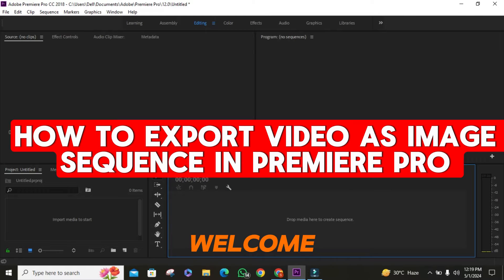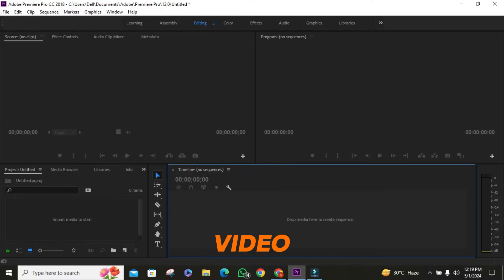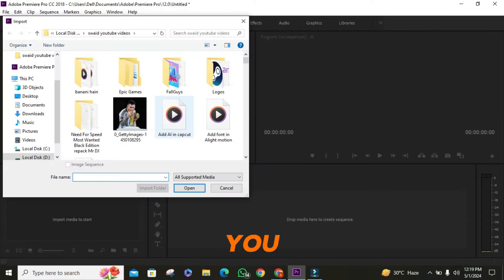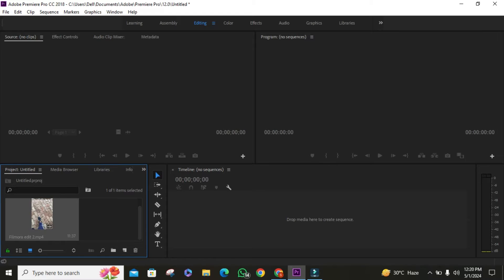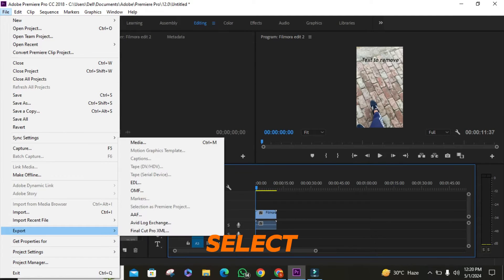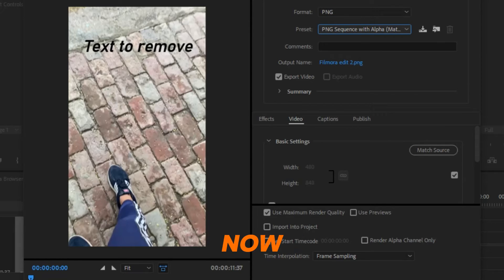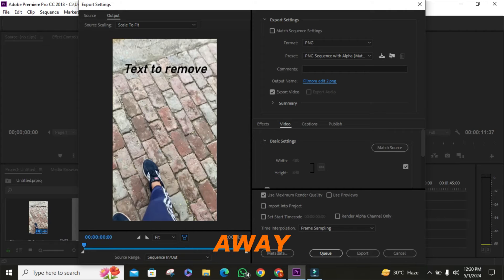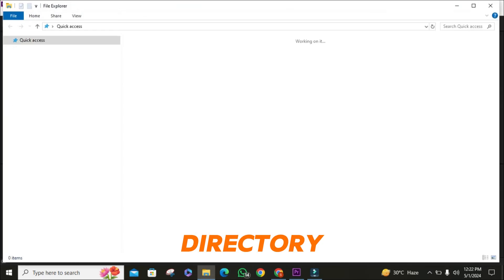How To Export Video As Image Sequence In Premiere Pro | Easy Guide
Elevate your video editing game with our guide on exporting video as image sequences in Premiere Pro! Learn how to convert your videos into a series of high-quality images for precise editing and creative projects. Say goodbye to limitations and hello to versatile editing options. Start converting videos to image sequences like a pro today!